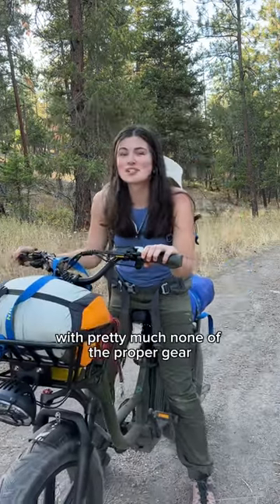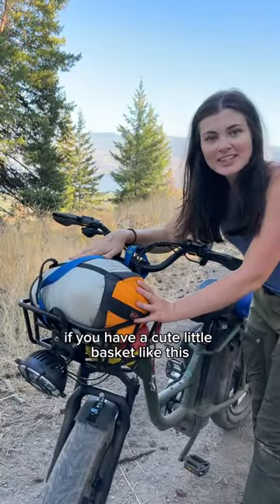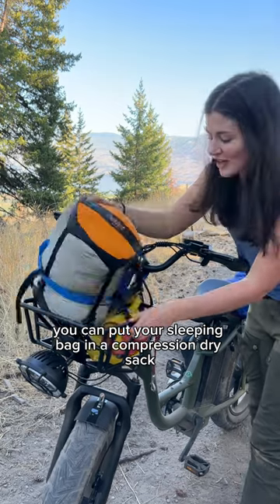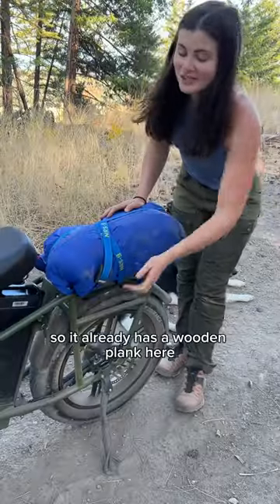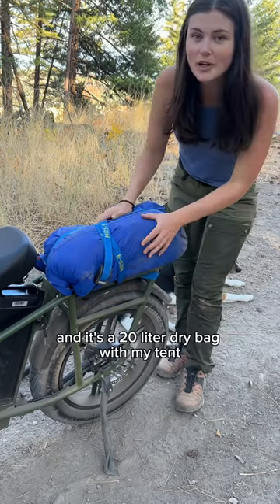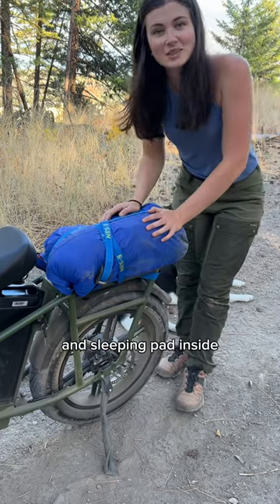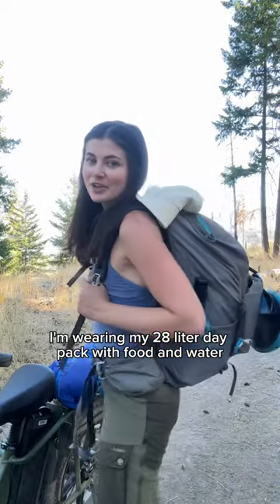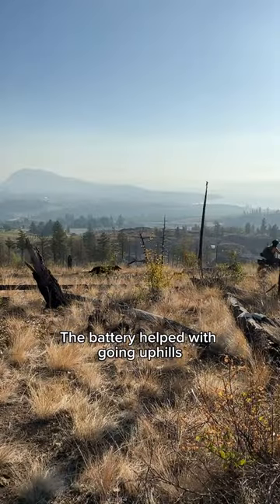E-bike camping: how to pack and what’s it looks like going uphill